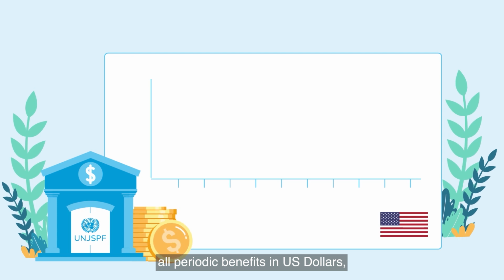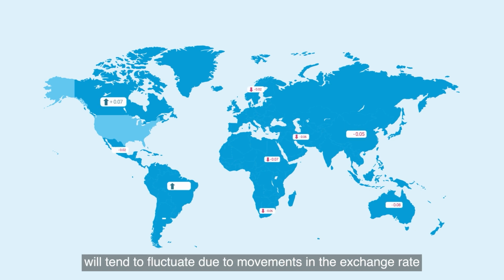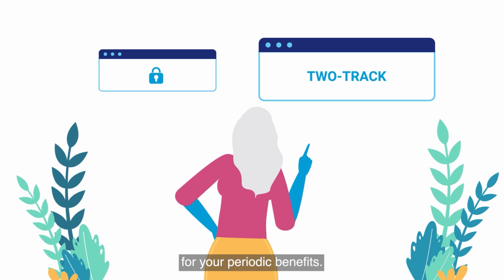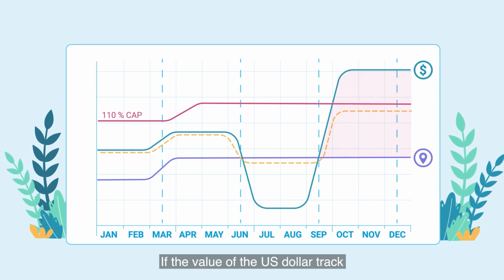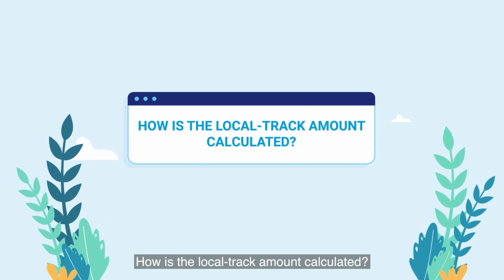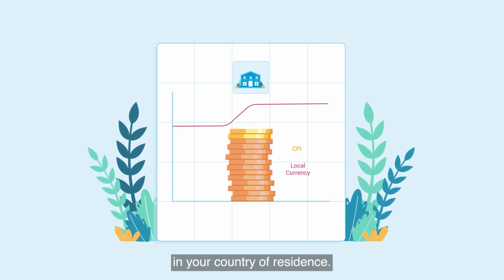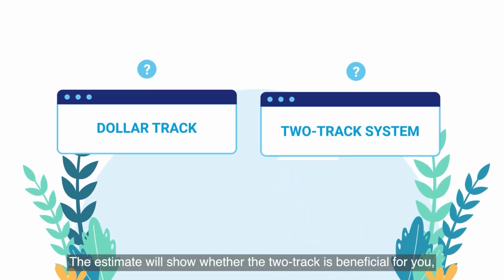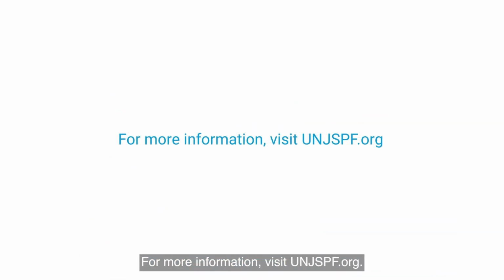The Two-Track Pension Adjustment System